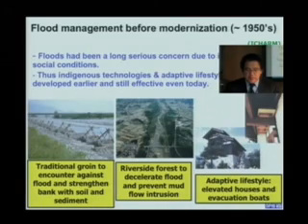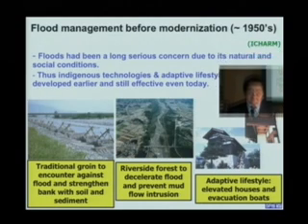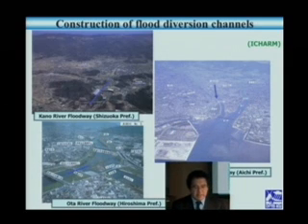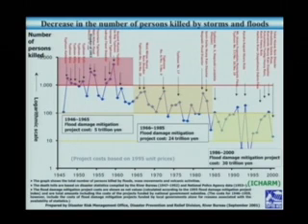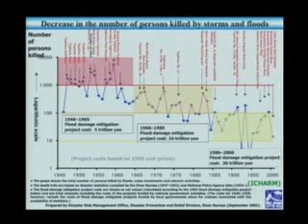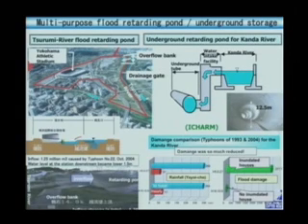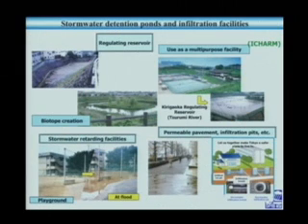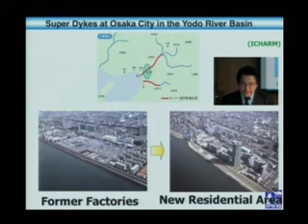Takara_IHP-TC_Kyoto_2009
Dr. Kaoru TAKARA lecture, IHP-TC, Kyoto University, DPRI